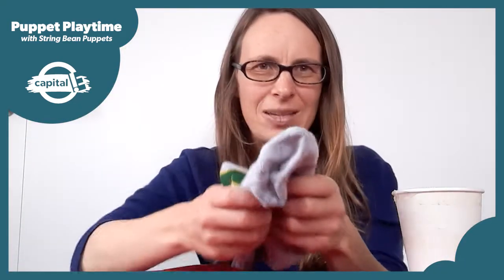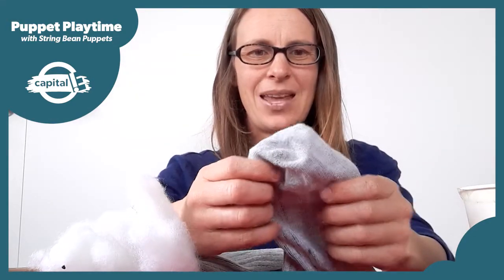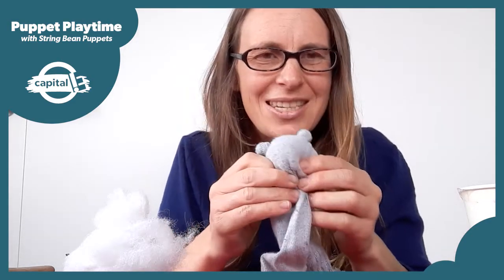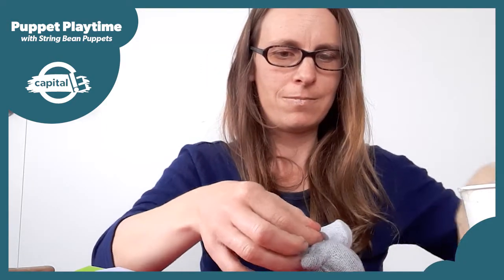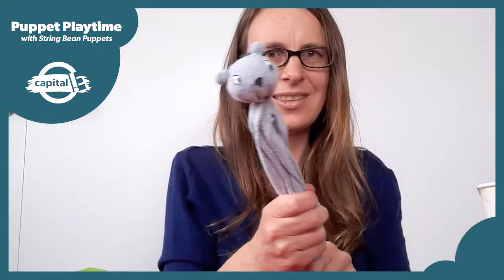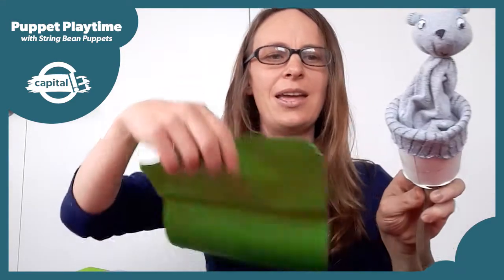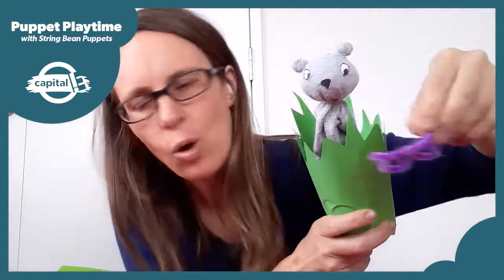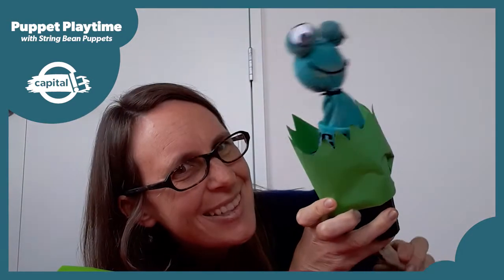Puppet Playtime Online - How To Make Bear Puppets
Grab your old socks and create your very own pop-up teddy bear puppet with Anna Bailey from String Bean Puppets in this weeks Puppet Playtime online.